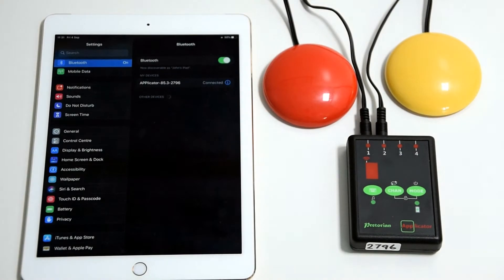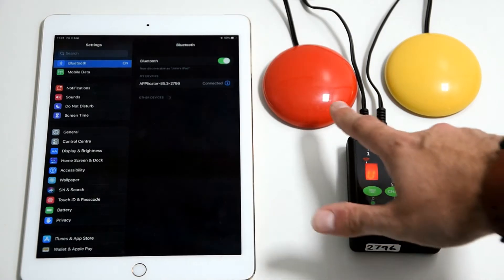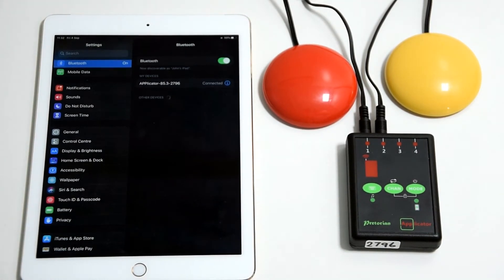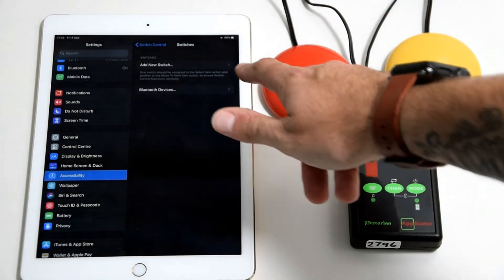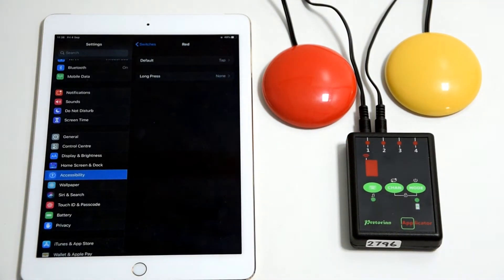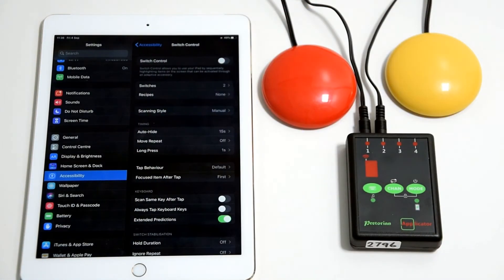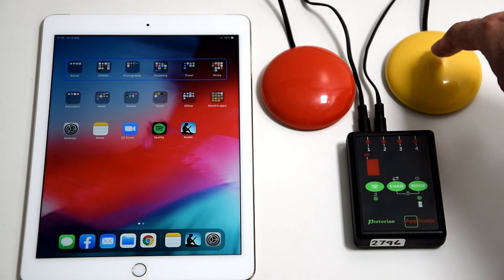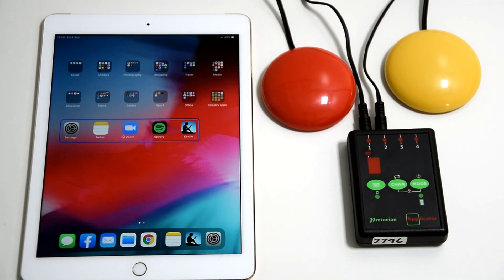Setting up 2 switches to Manual Scan on iPad, with an APPlicator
In this video, John shows how simple it is to connect 2 switches to use for manual scanning in SwitchControl, on the iPad, using the APPlicator by Pretorian